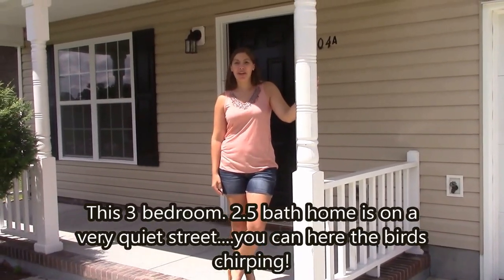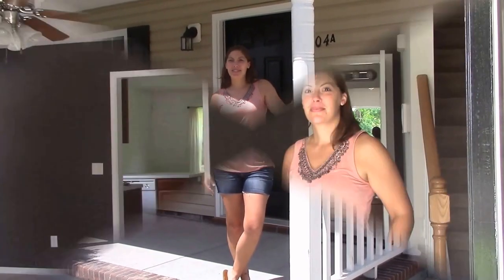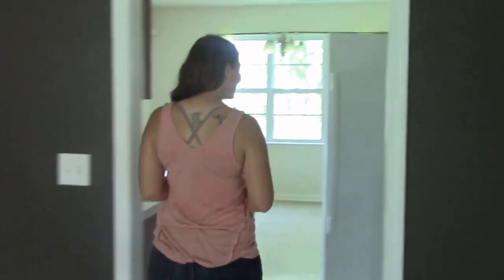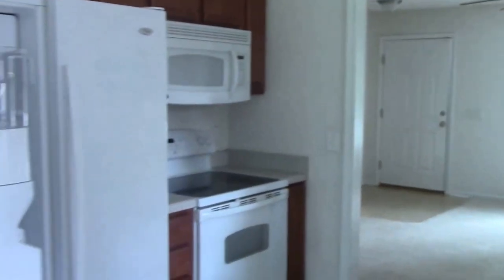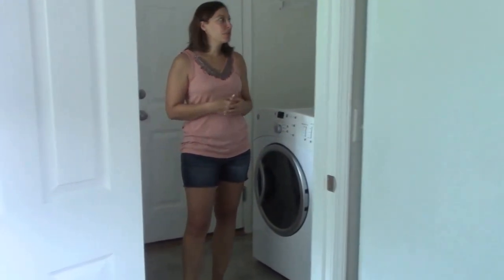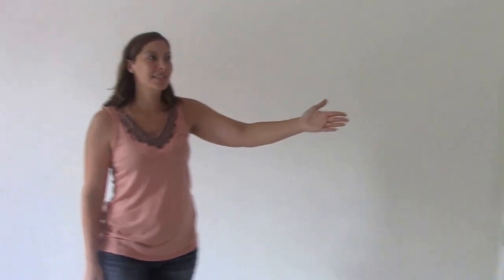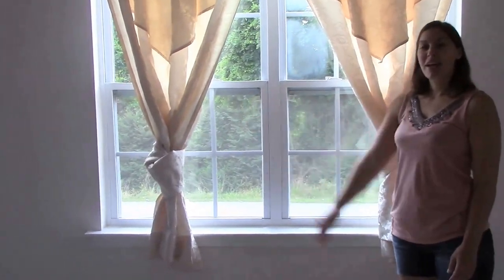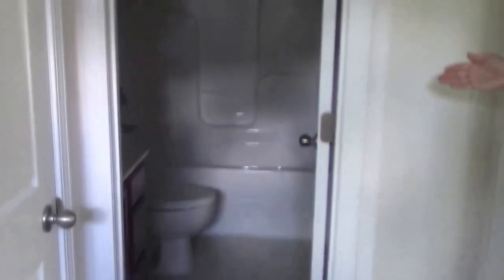704 A Maple Ave Maysville NC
Welcome to the slow down! Quaintly situated on a quiet street, this spacious two story home with garage is located less than a half hour from Camp Lejeune, North Carolina. The quiet location provides the "getting away from it all" that we all wish we had! Close to the Crystal Coast of North Carolina as well as the Croatan National Forest, you're minutes from swimming, hunting, fishing, hiking and more! You'll love this home sweet home! From the front porch (perfect for rocking chairs) to the spacious living room and eat in kitchen (complete with ALL newer appliances!), this home provides lots of space for entertaining or relaxing! The 7x7 laundry room is great for all the "extra" storage space and all ready comes complete with front load GE washer and dryer! All of the bedrooms are spacious and are feature spacious closets and ceiling fans! The master bedroom is complete with a walk in closet and separate bathroom! The backyard is sure to impress with existing hardwood trees providing plenty of shade from that Carolina sun! This home has a lot to offer with such an impressive price.

Seller is willing to contribute to buyer's closing costs. Don't miss your opportunity!